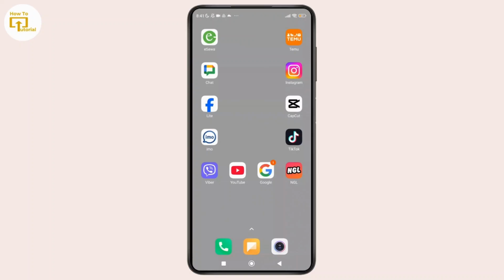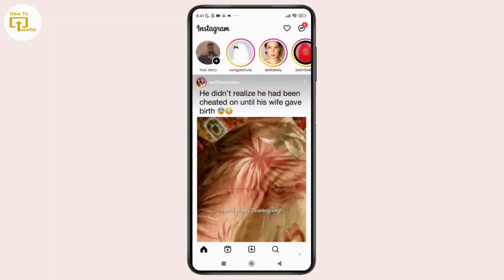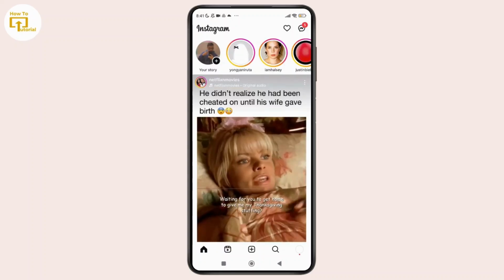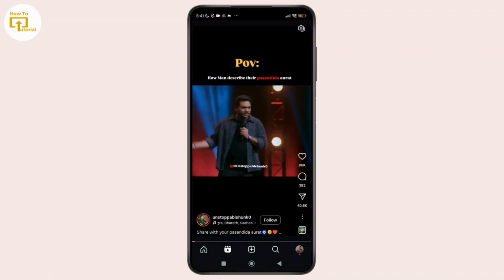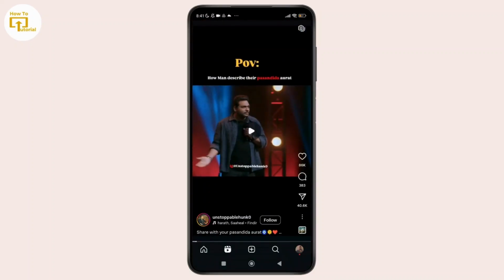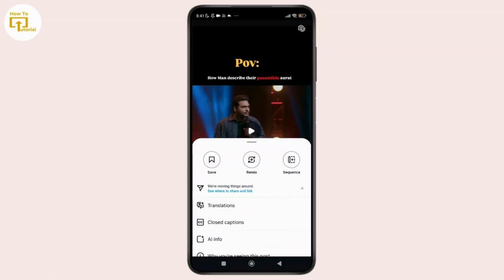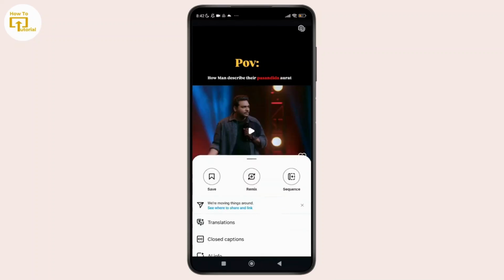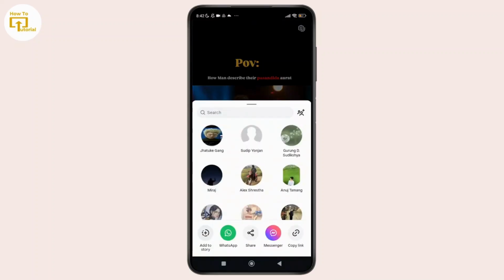How To Copy Instagram Reel Video Link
How To Copy Instagram Reel Video Link @LoginHelps
Whether you want to send it via messaging apps or just save it for later, this simple step-by-step guide will walk you through the process. Follow along to master the Instagram link copying feature today!

Chapters (Timestamp):
00:00 - Introduction
Learn how to copy the Instagram reel video link and share it easily.

00:05 - Open Instagram App
Launch the Instagram app on your phone.

00:08 - Find the Reel
Scroll through the reels to find the one you want to share.

00:12 - Tap on the Three Dots
Tap the three dots at the bottom right of the screen.

00:15 - Select the Share Option
From the menu, choose the share icon.

00:18 - Copy the Link
Tap on "Copy Link" from the pop-up menu.

00:22 - Share the Link
Go to your preferred messaging app and paste the link.

00:25 - Conclusion
Now you know how to easily copy and share Instagram reel links.